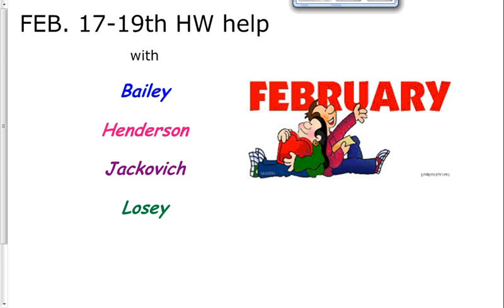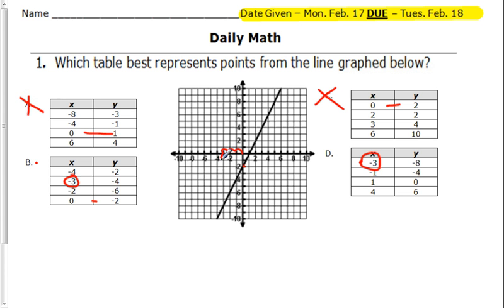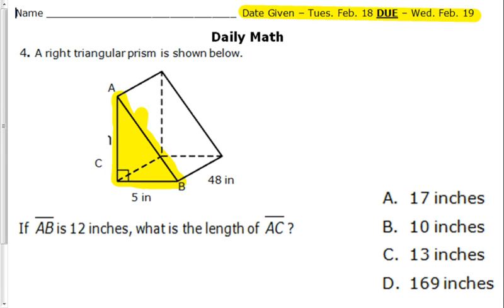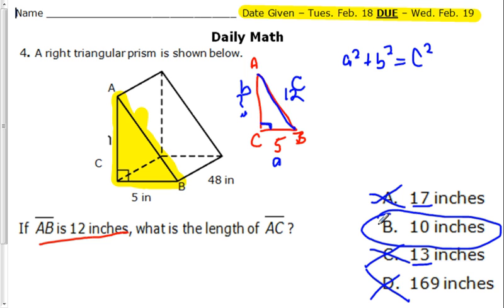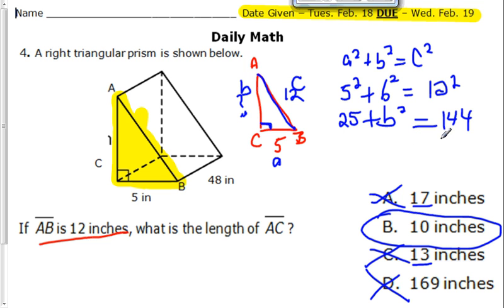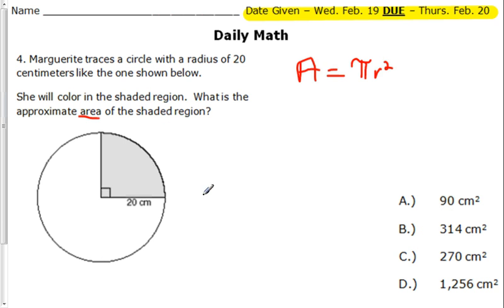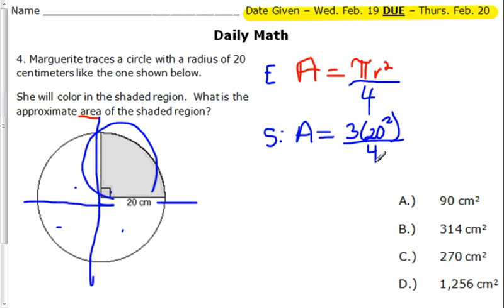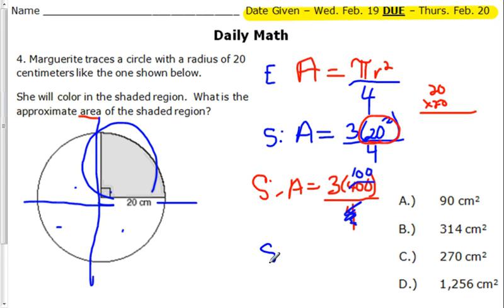Feb 17 19 HW help